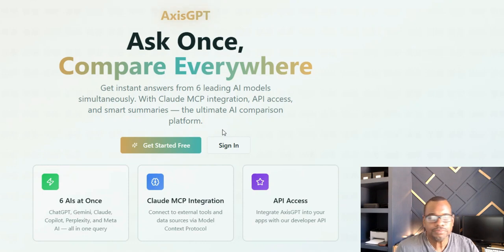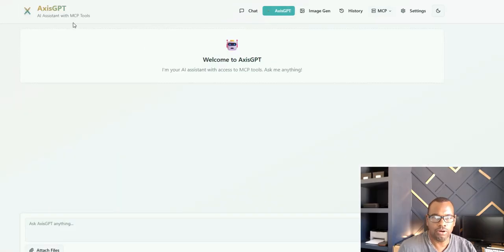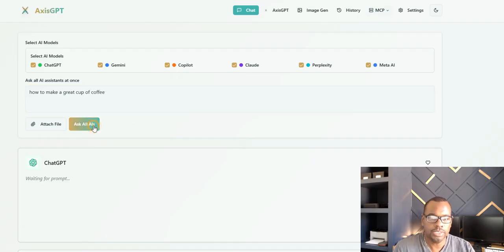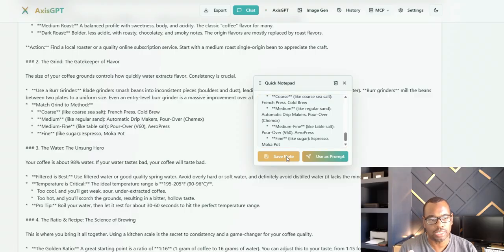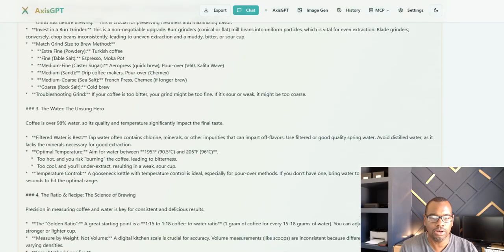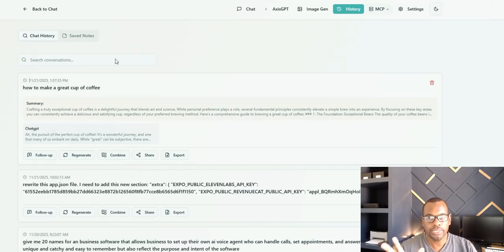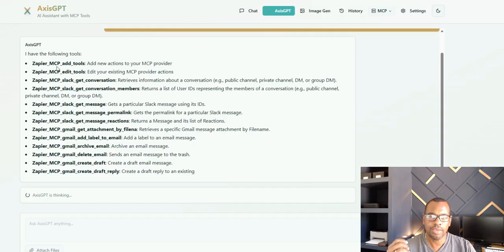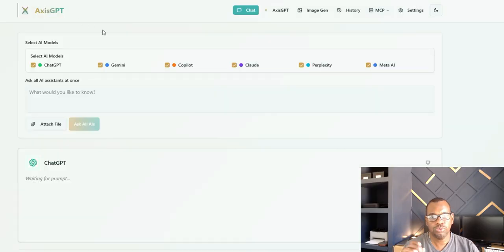Introducing AxisGPT One prompt, multiple answers Query 6 GPTs with one prompt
🛑 STOP the LLM juggling act! If you're constantly bouncing from one AI tool to another, trying to piece together the perfect answer, your workflow is about to change forever. Introducing **Axis GPT** – the groundbreaking Chat GPT-style application designed to give you **six distinct AI responses to a single prompt, question, or query, all at the same time!**

This isn't just about speed; it's about getting a spectrum of ideas, facts, and creative angles in one go. Whether you're a writer, researcher, developer, or just curious, Axis GPT eliminates the friction and amplifies your output. See how easy it is to unlock unparalleled efficiency and creativity in this video!

*   How Axis GPT works its magic.
*   Real-world examples of one-prompt, six-response power.
*   Tips for maximizing your results.
*   The future of multi-AI interaction.